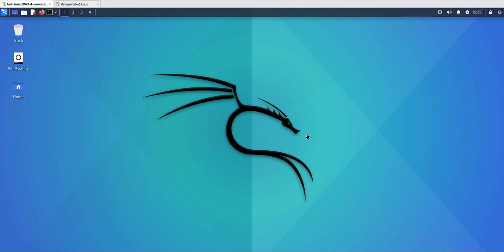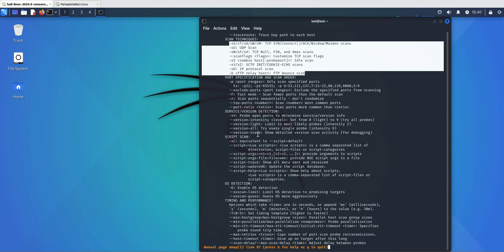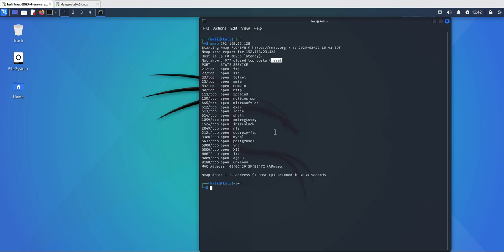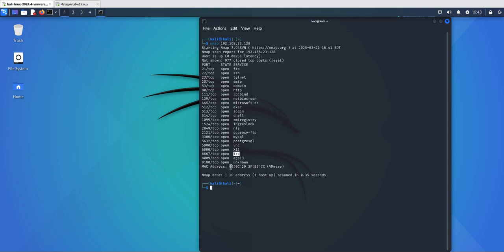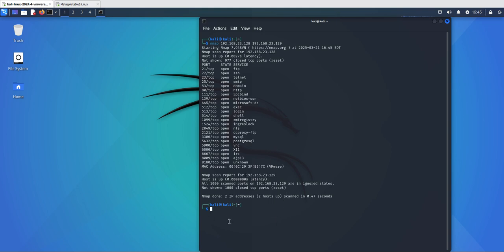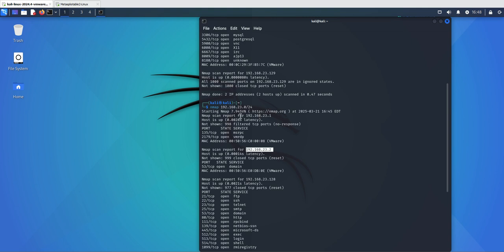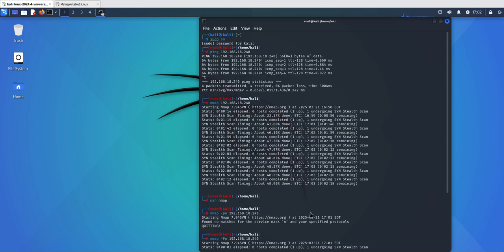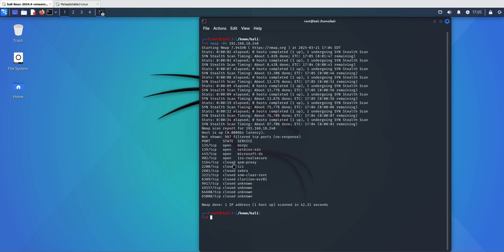Nmap: Essential Scanning Options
n this video, we break down the essential Nmap (Network Mapper) options that every cybersecurity enthusiast and ethical hacker should know! 🕵️‍♂️